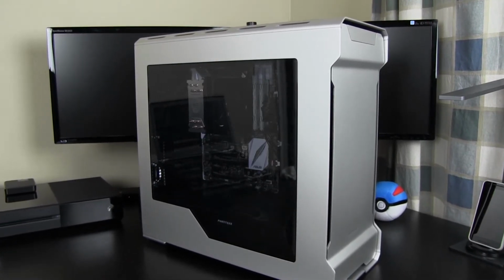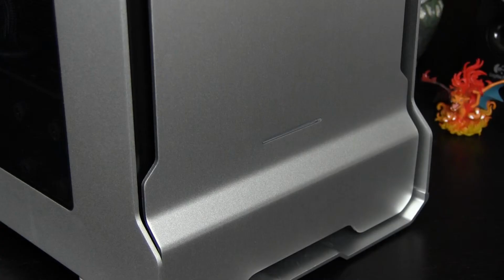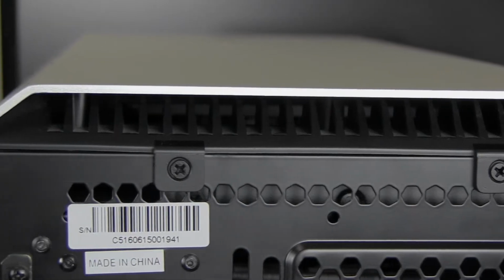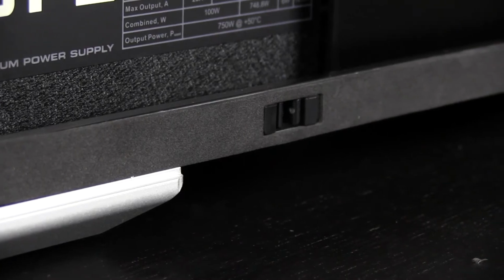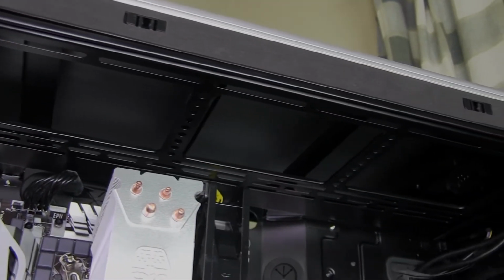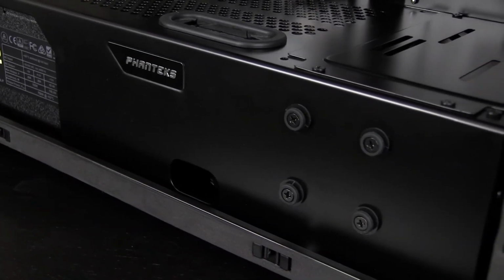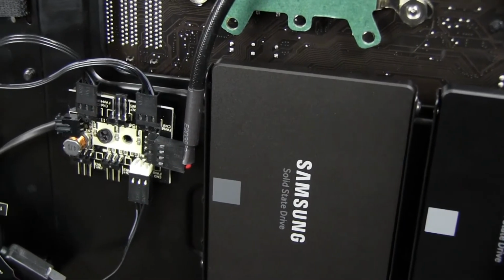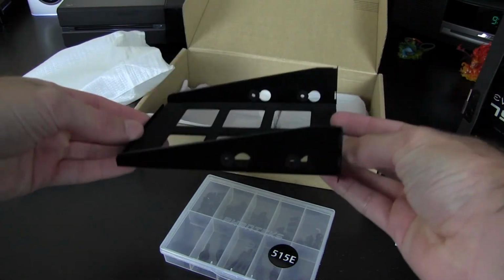Phanteks Enthoo Evolv ATX Review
I'm finally making good on when I said I'd show off what PC case I upgraded to. I also used this video as an opportunity to test a new piece of video equipment; a camera slide. I'm still getting used to using it and learning its limitations. Let me know what you think of those shots in the comments.

And here are a couple of cheaper cases with similar internals.